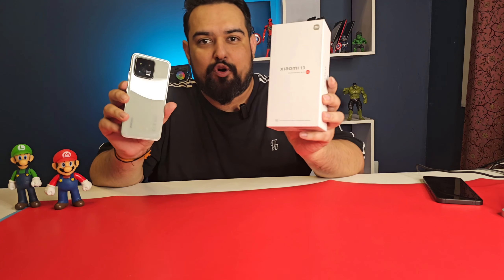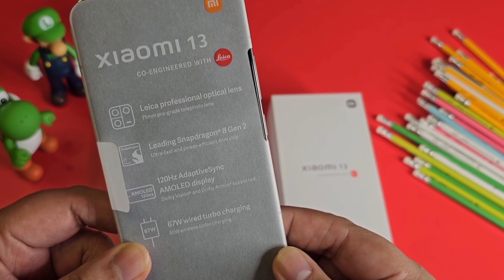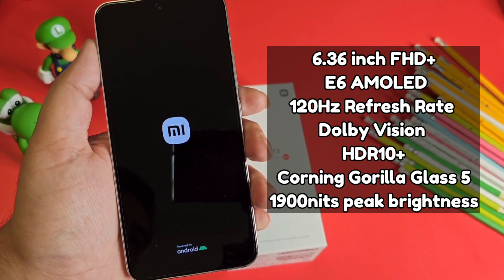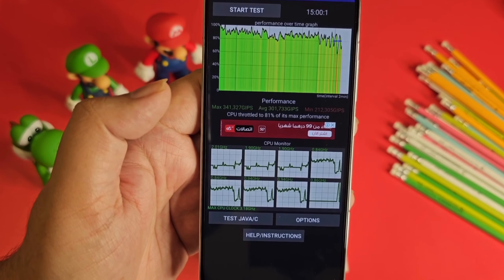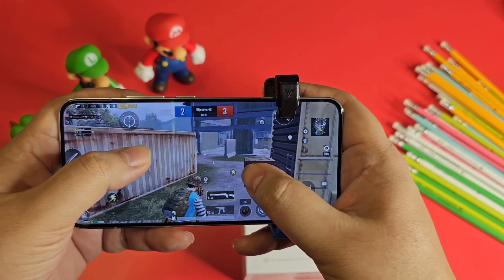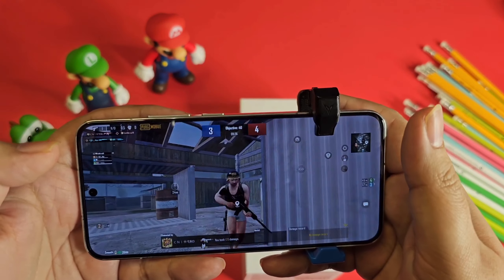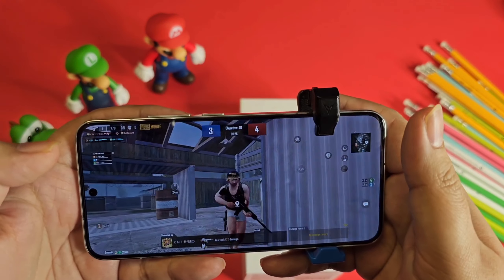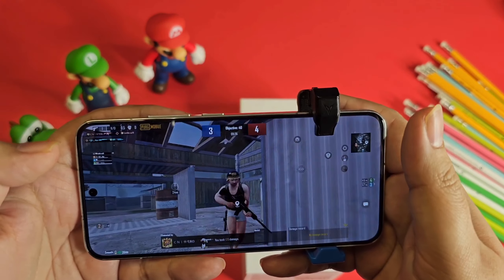Xiaomi 13 Unboxing & First Impression || Best Compact Phone